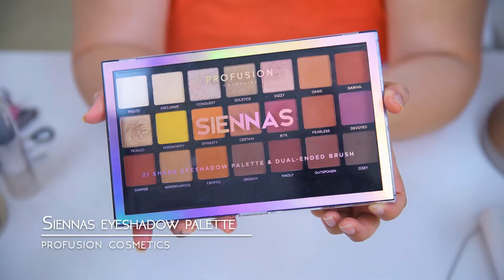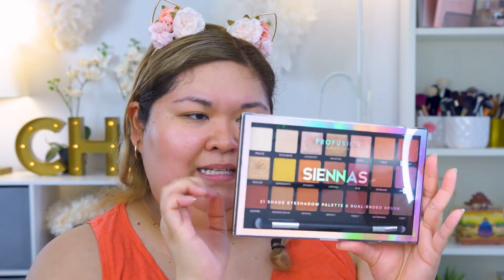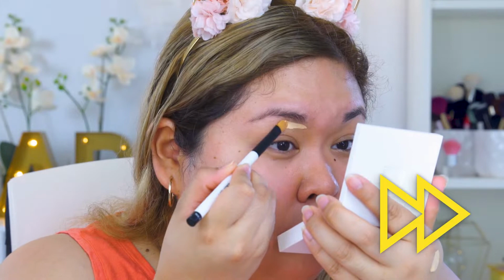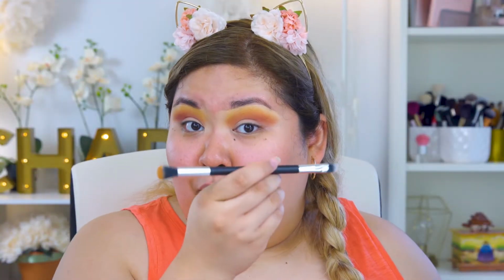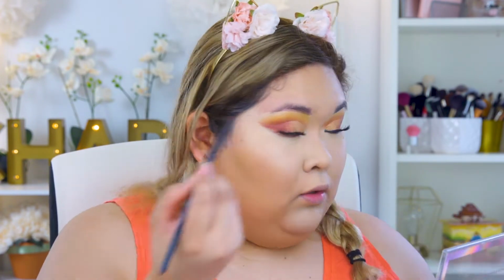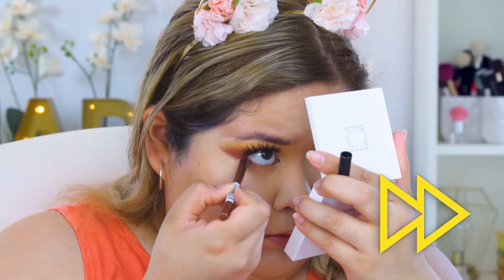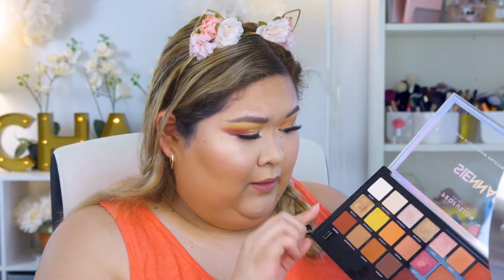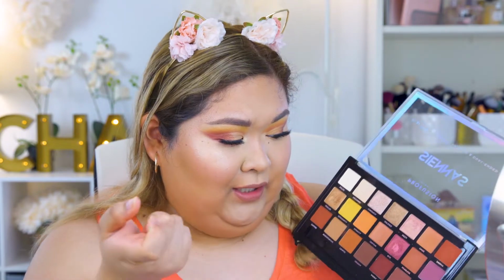EYESHADOW PALETTE UNDER $10?! - NEW PROFUSION SIENNAS DEMO & REVIEW || JUST CHAB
Hey! It’s ya gurl, Chab! Today’s video is on the new Profusion Cosmetics Siennas Eyeshadow Palette!

Products Mentioned

Profusion Siennas Eyeshadow Palette

Music Used

I do not make any commission for any of the links provided. In the future this disclaimer will change and will be clearly noted for my audience. Thank you for your support!